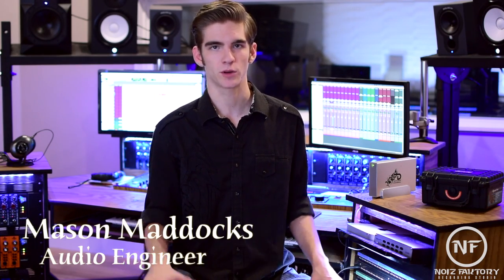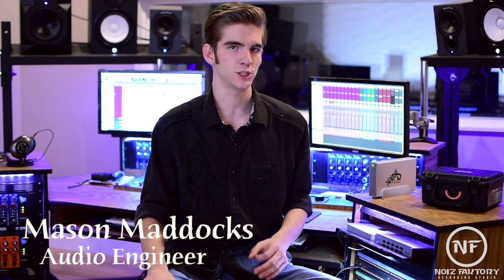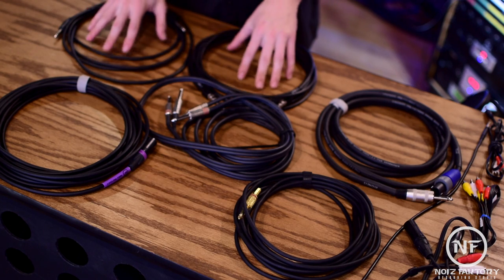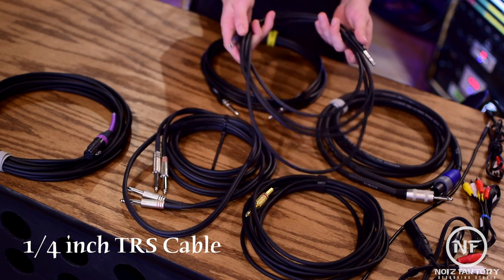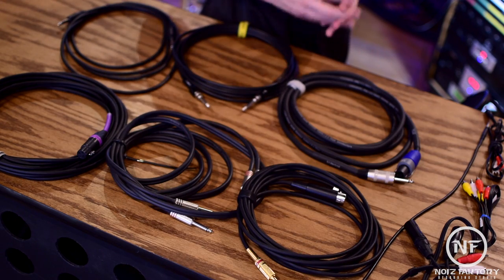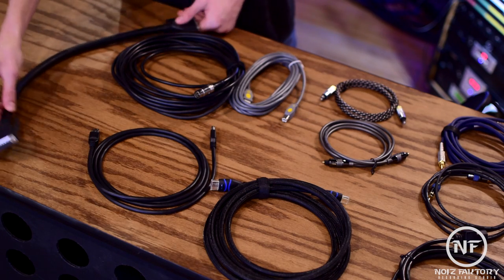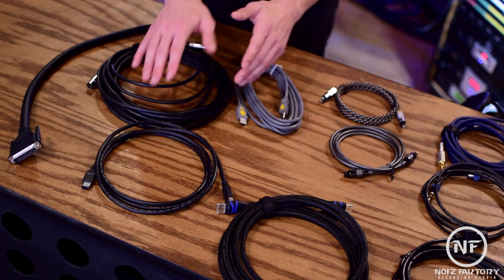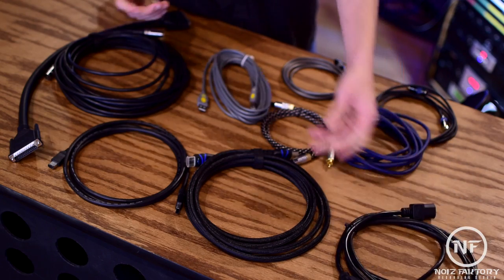Audio Architecture - Different Types Of Cables (Episode 5)